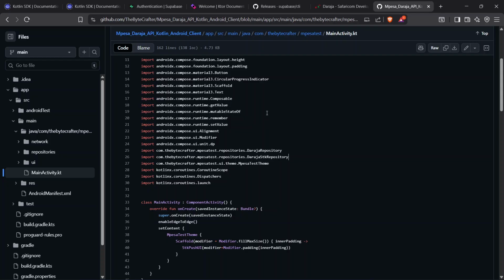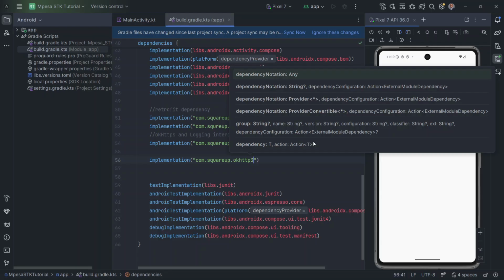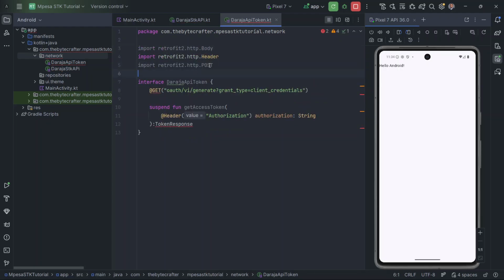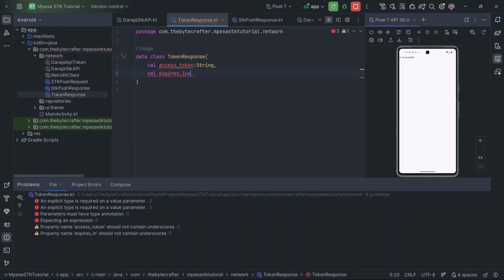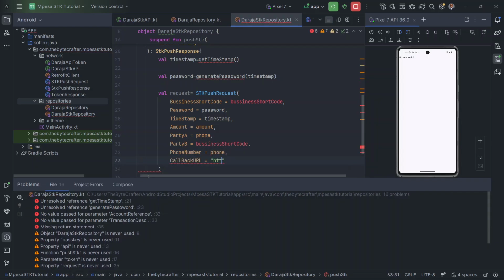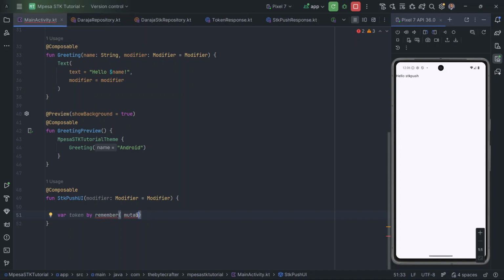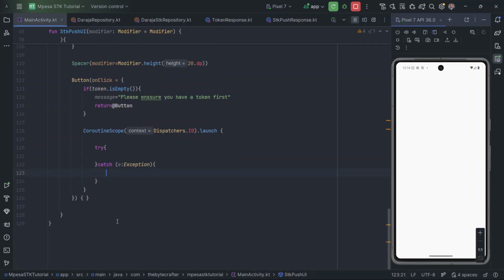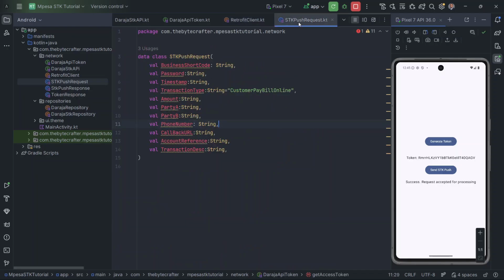How To Integrate M-PESA Daraja API to Android App In 2025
Hello guys, in this video we are going to connect daraja API to android Studio using Kotlin.